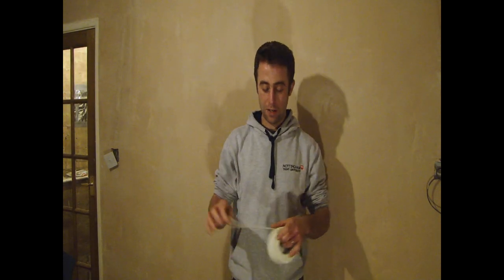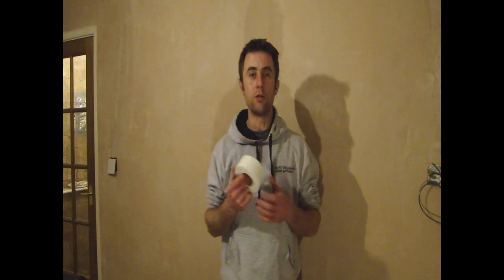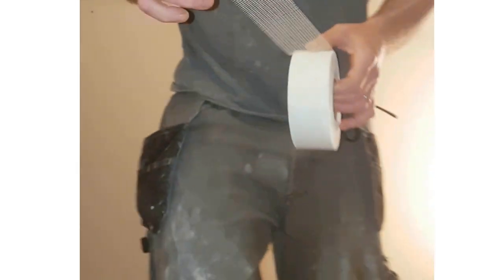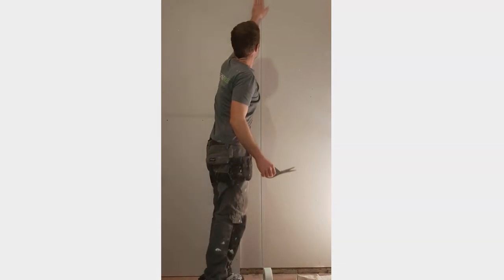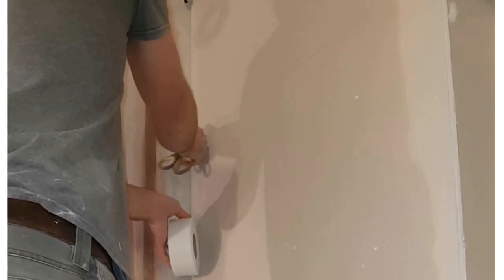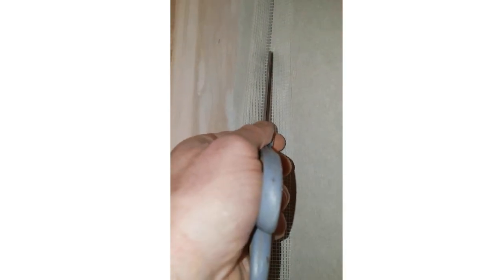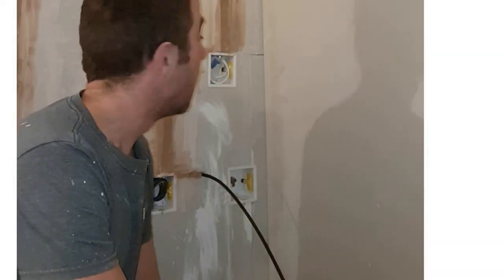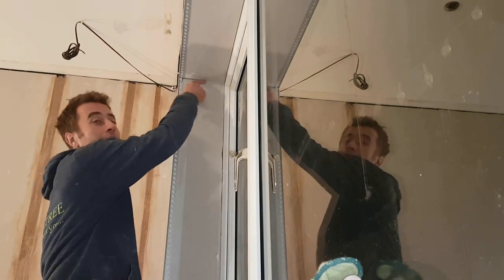How to use scrim tape on plasterboards - all you need to know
In this video I'll quickly show you how to use scrim tape, where to use it and why every plasterboard joint needs it.

In this video, I take you through the following steps:
1 - Why we should all use scrim tape
2 - joining two boards together with scrim tape
3 - joining plasterboards with scrim tape in a corner
4 - joining plasterboard in a window recess

Applying scrim tape isn't difficult, it's cheap and it prevents large cracks forming in your newly plastered walls. Take these simple steps to ensure your walls don't crack.

If you want to find out even more tips and tricks for using scrim tape, go to my blog post

My name's Sam and I run a As I do up my 1960's house, I'll be putting all my DIY wins and fails on the website & YouTube so you can learn from me.

I would love it if you could translate this video for me, if only to help spread the DIY helpfulness. Click on the following URL to help and I will link to you